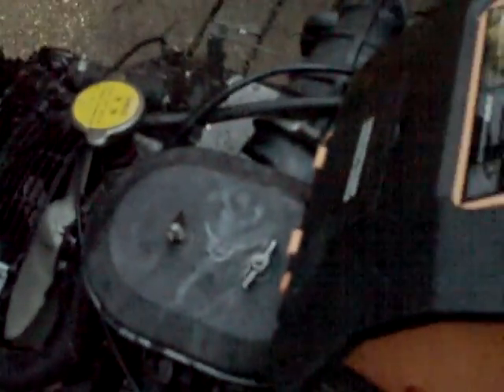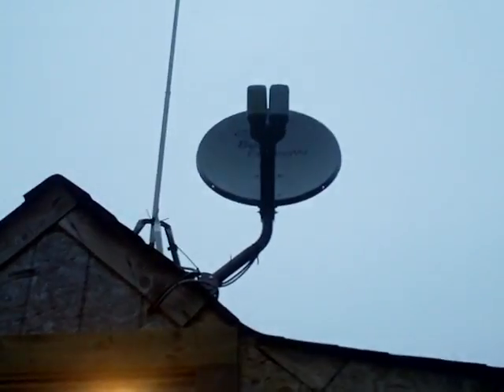Honda Temperature Gauge